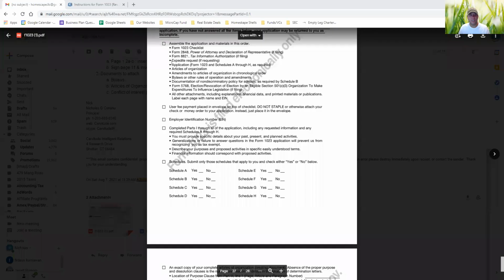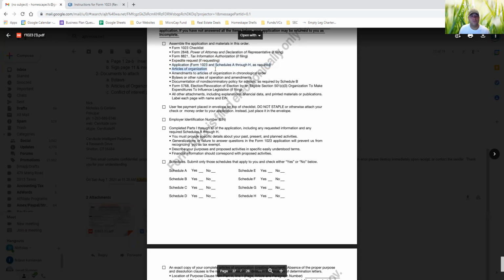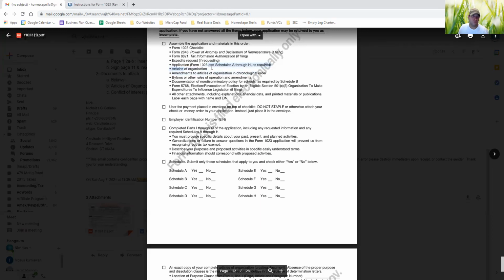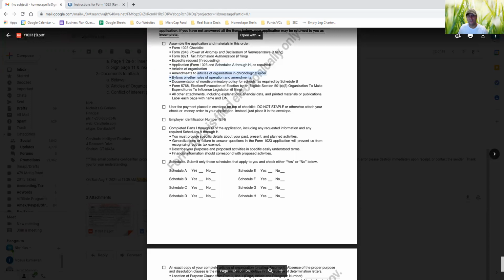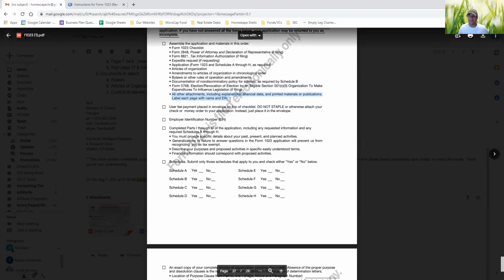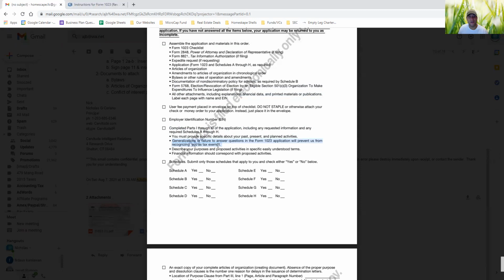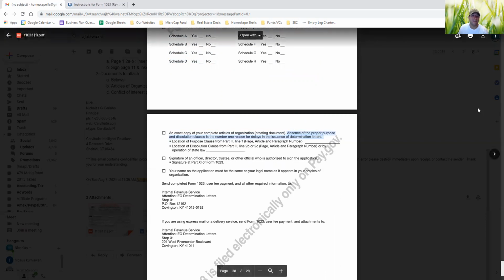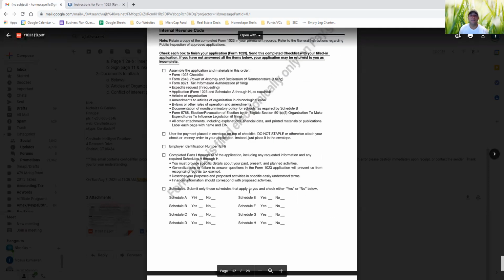Form 1023 Check List for Non Profit Formations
I've been forming businesses since I was 16 and after Law School and Business School and starting more businesses, I decided to help other entrepreneurs with their businesses.  TheBusinessPlanningGuru.com

About me: My life goals include helping a billion people become millionaires, a few thousand millionaires into billionaires and helping a few hundred billionaires become trillionaires.

My websites: NicholasCoriano.com and TheBusinessPlanningGuru.com and Cervitude.com and Run2TheBag.com

Buy My Book: Rules for Entrepreneurship: “Notes for living life on your terms and taking on the bull.” on Amazon

In my other book, I teach you how to Close a warm sales lead in less than 15 minutes.  Buy my book "The 15 Minute Close: Rules for Entrepreneurship Close a Warm Lead in 15 Minutes" on Amazon ...

My Quotes:
"I'm just this guy that thinks anything is possible." -N. Coriano
"Say your goals out loud!" -Nicky Nice
"Don't be scared to talk 13 figure deals" -Nicky Nice
"Outwork everyone!" -N. Coriano